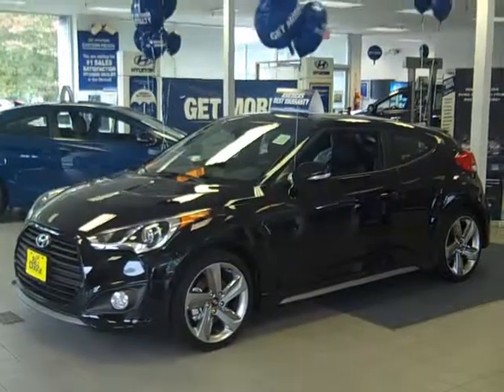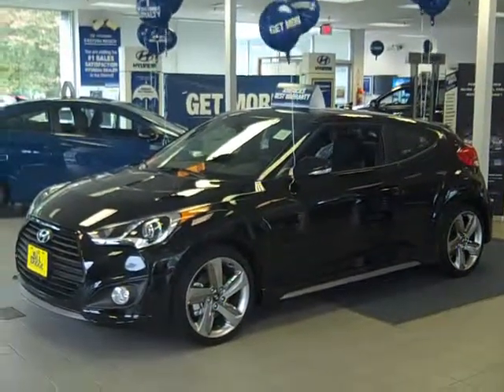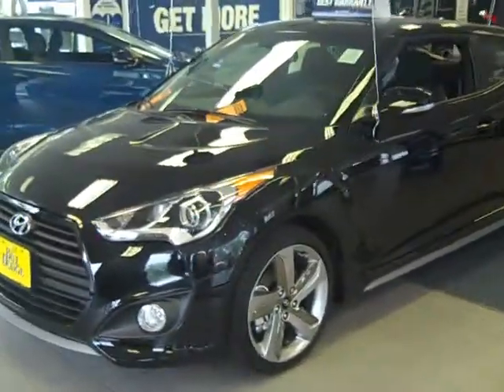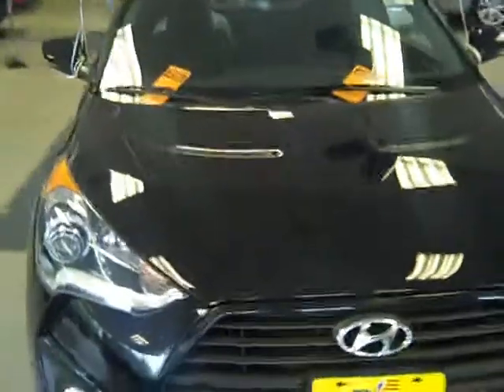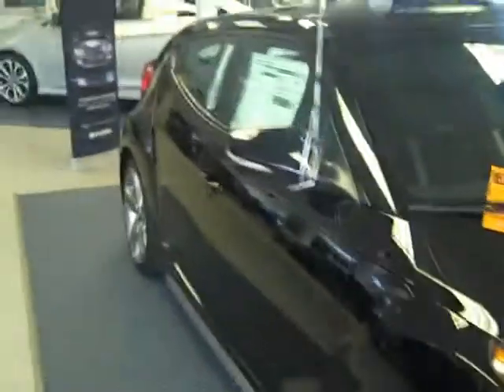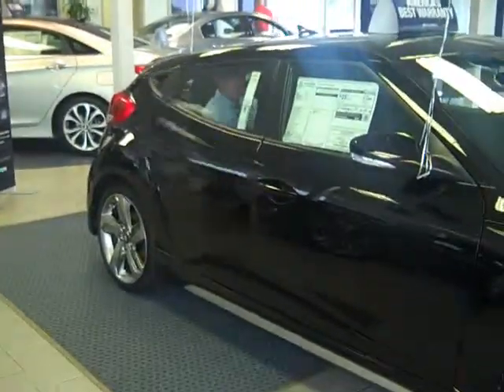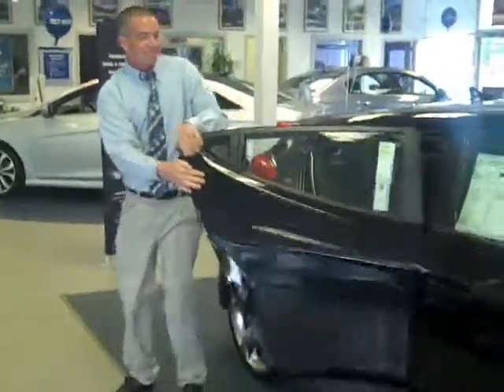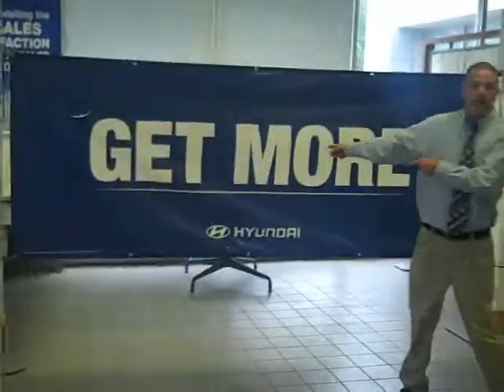2014 Hyundai Veloster: Secret 3rd Door